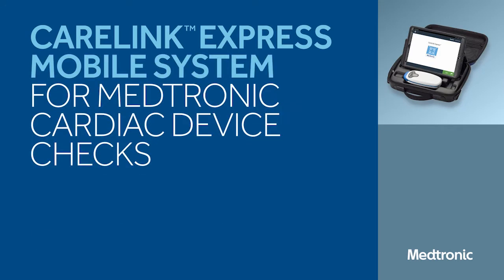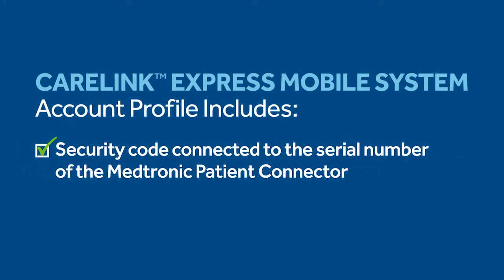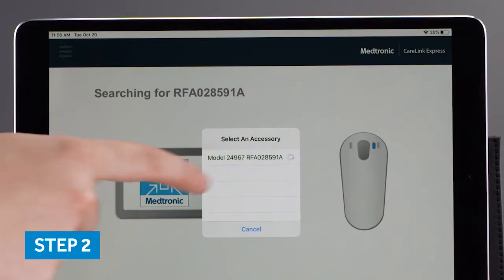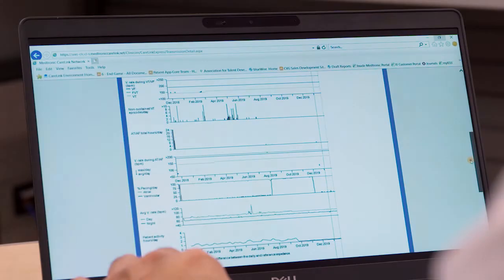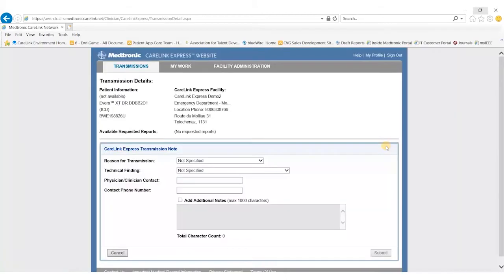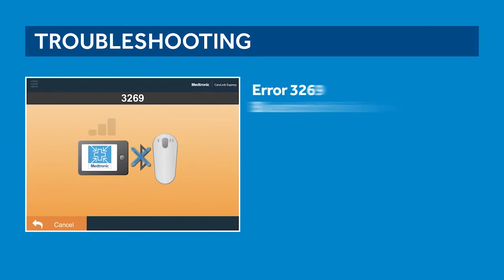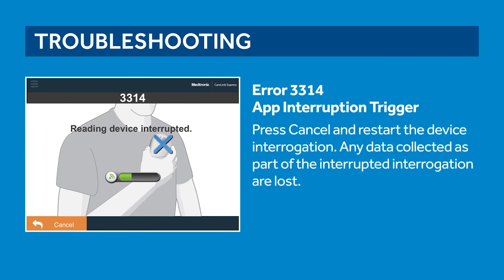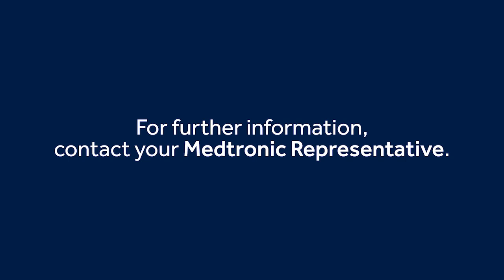CareLink Express™ Mobile system for Medtronic cardiac device checks: overview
This video provides an overview of the CareLink Express
Mobile system and how it can be used in different settings to
check Medtronic cardiac devices. To view important safety

All information presented uses fictitious clinical and patient
data and is used for demonstration purposes only.

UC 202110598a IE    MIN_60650